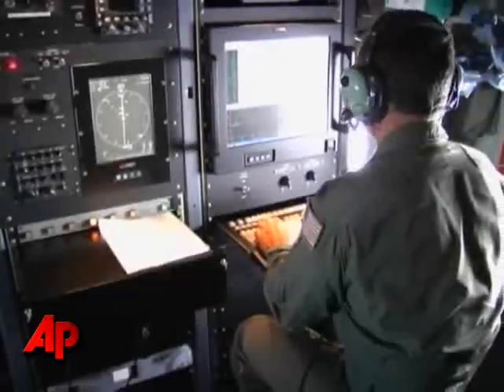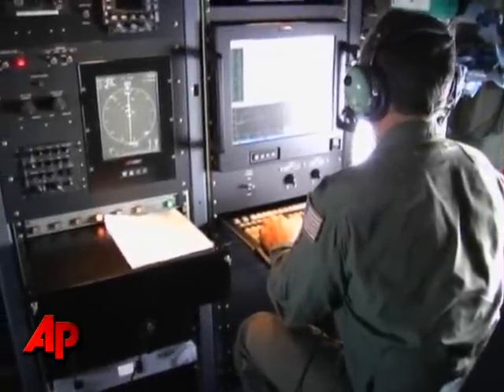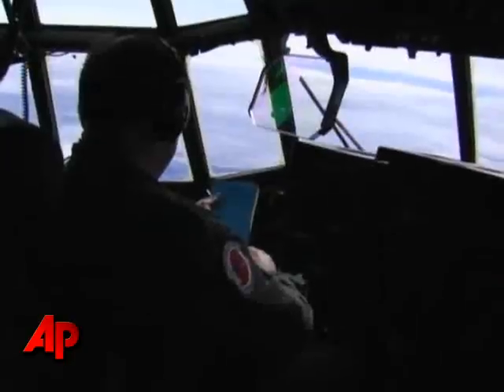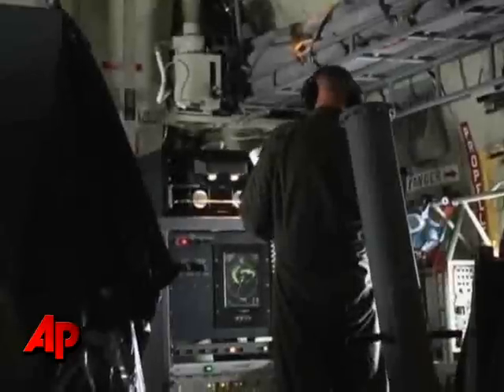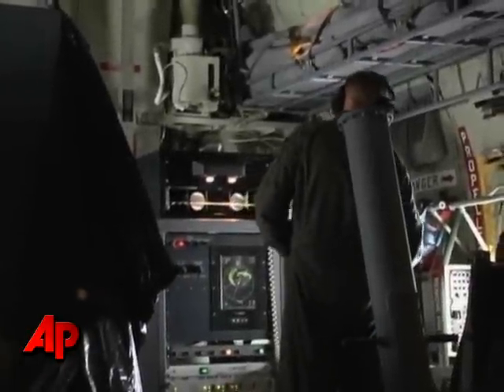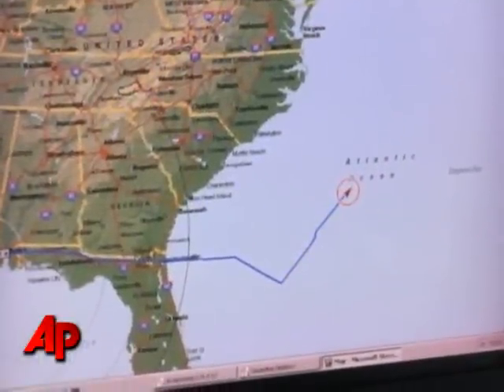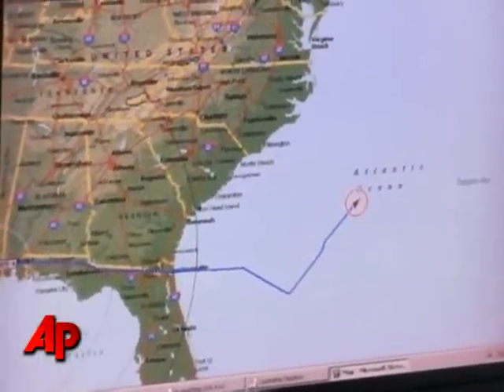Hurricane Hunter: Flying Into the Eye of Earl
Hurricane Hunters with the U.S. Air Force Reserves fly into the eye of Hurricane Earl to take measurements and send back the latest information about the storm. (Sept. 2)